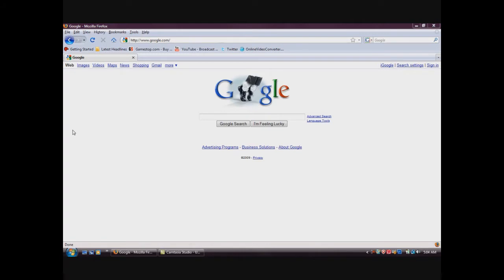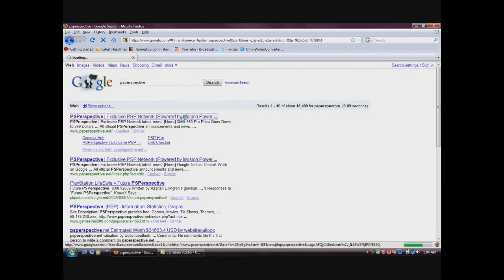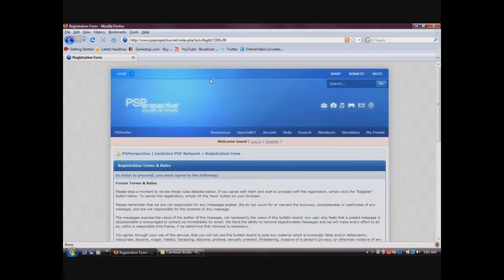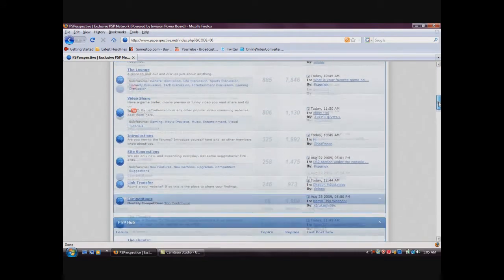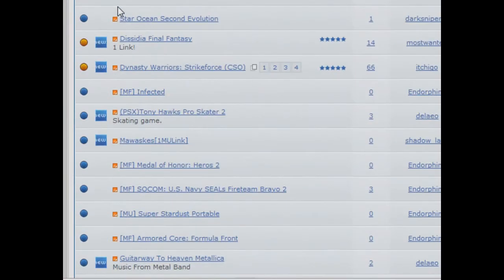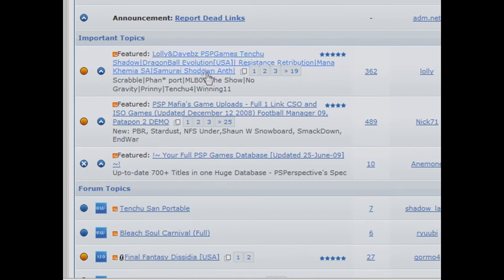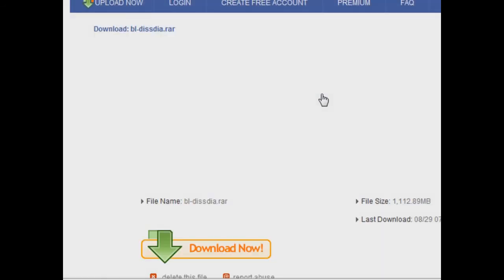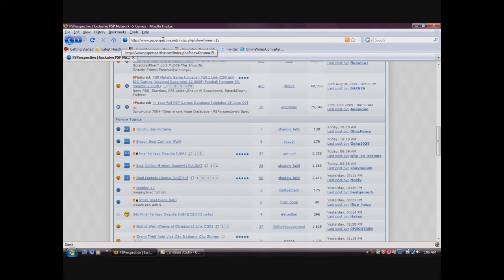How To Get Free Psp Games!!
Link: psperspective.net     Everything is free!!

This is a tutorial on how to get free psp games. Including new games like Final Fantasy Dissidia and several others that are coming out or are new.

Dont Forget to Request a tutorial!